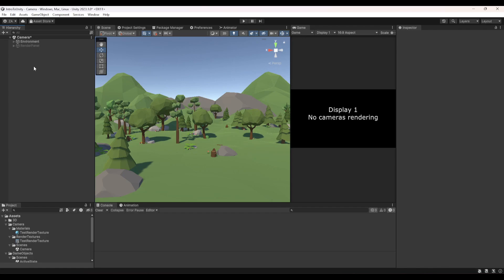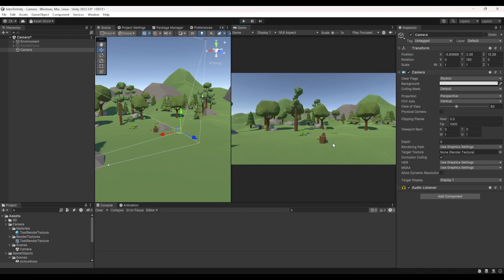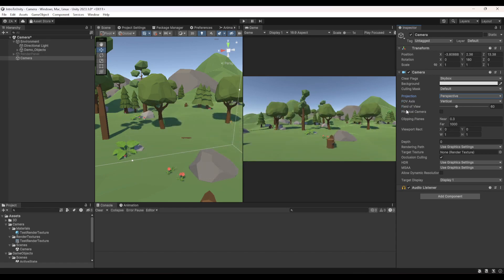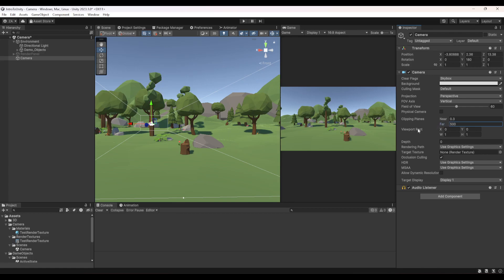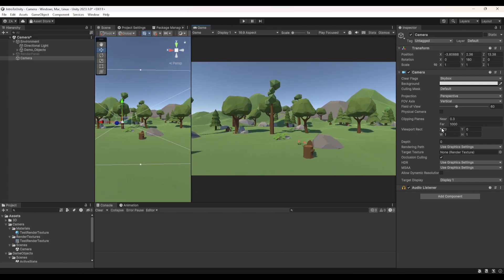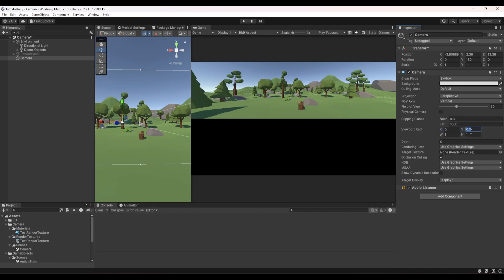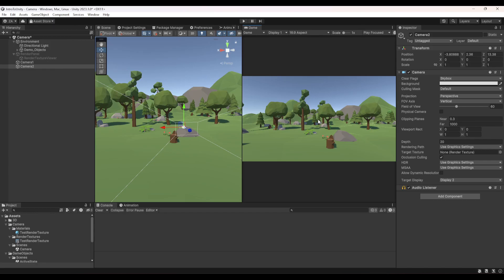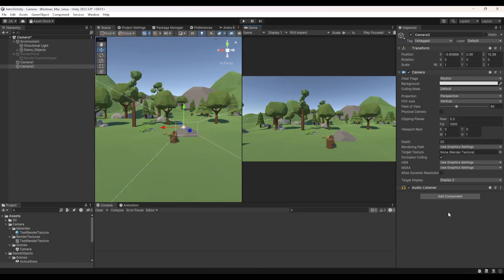Mastering Unity Camera: Tips and Tricks for Game Developers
Introduction to Unity - Camera

My Equipments:
NexiGo 4K Webcam

4K Benq Monitor